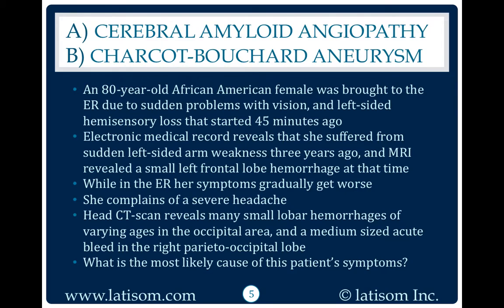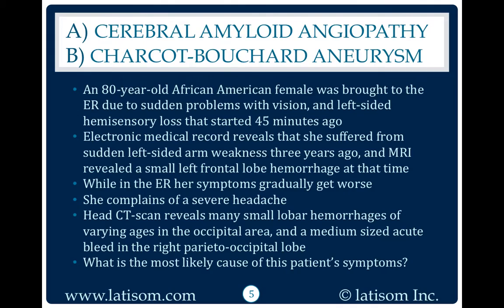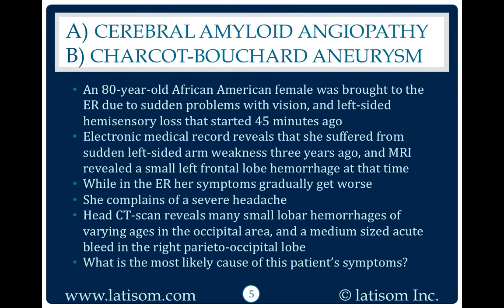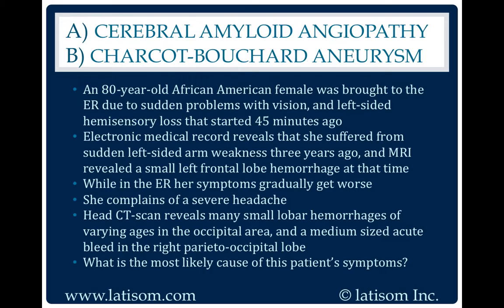736: Cerebral Amyloid Angiopathy or Charcot-Bouchard Aneurysm